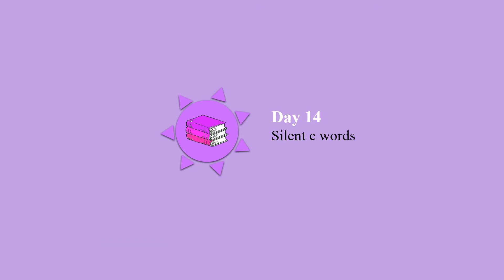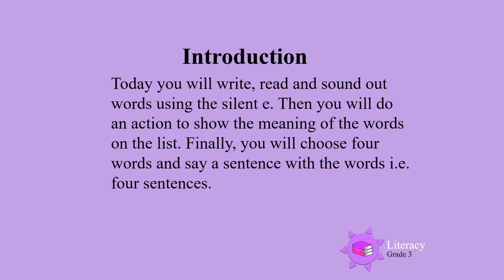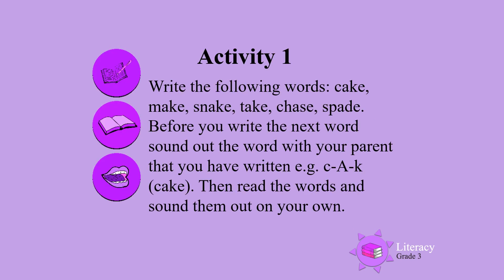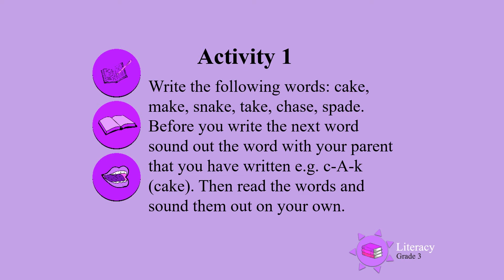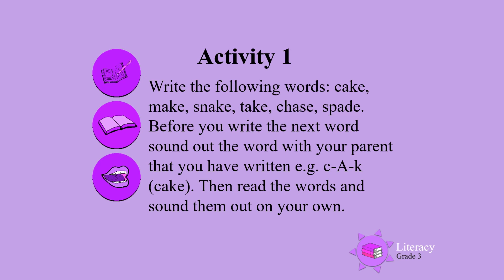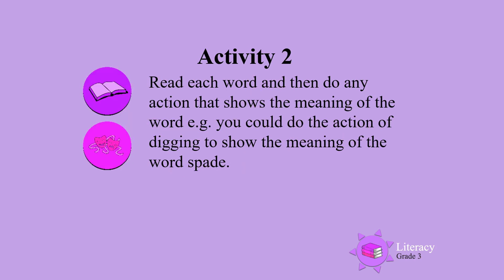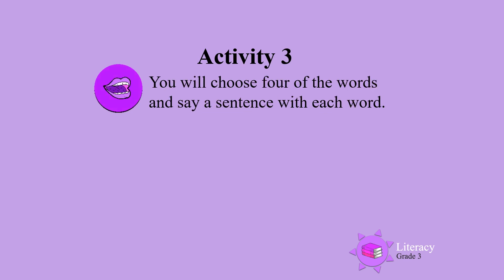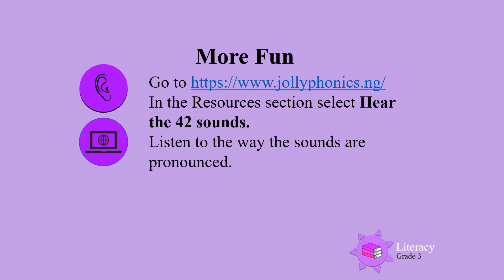Silent e words UNI D14 Gr3 Lit